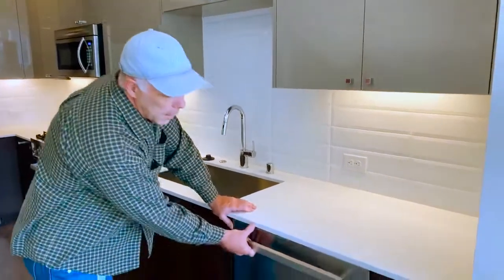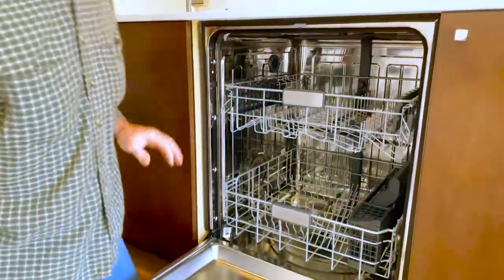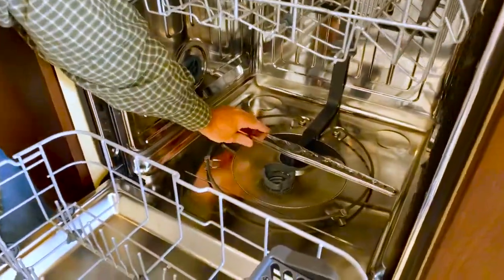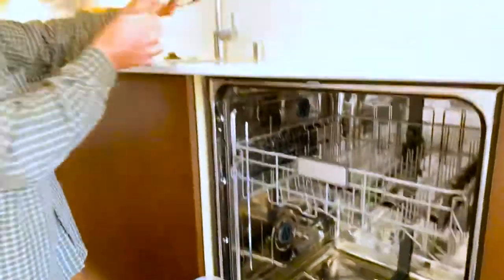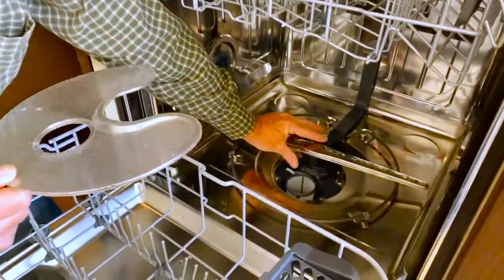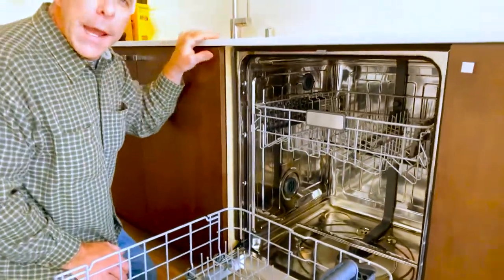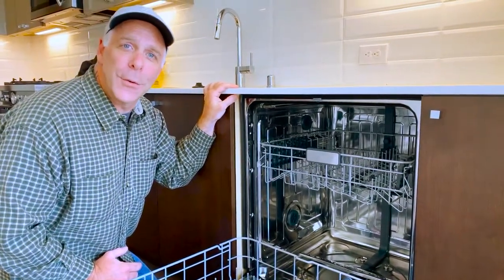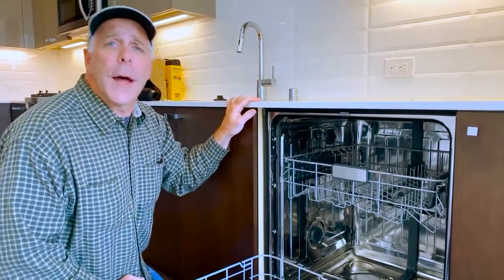Get to Know Your New Bertazzoni Dishwasher - Isola Homes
In this video, Adam from Rainier Warranty provides a brief orientation to the features, operation, and maintenance of the Bertazzoni dishwasher in your new Isola home.